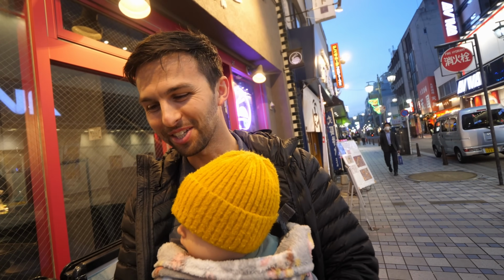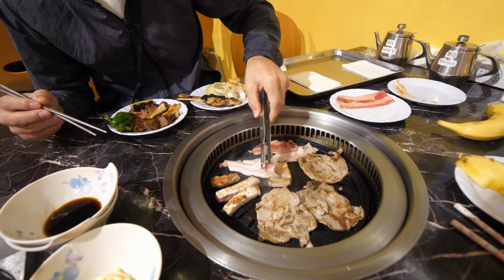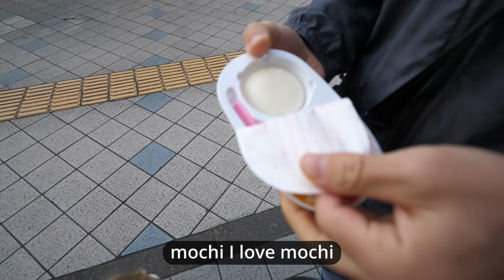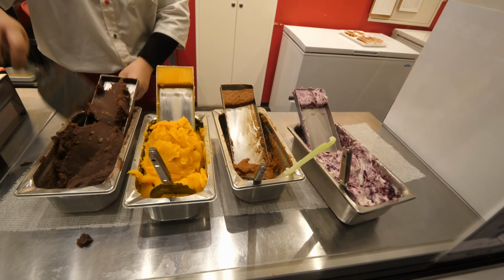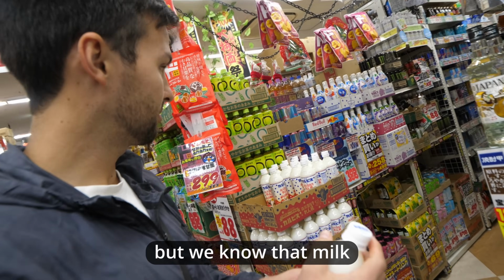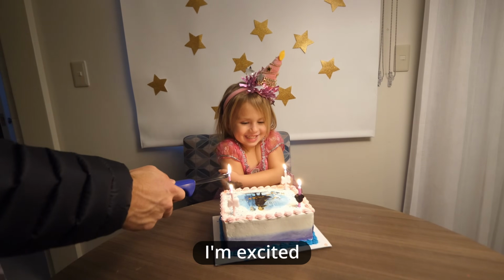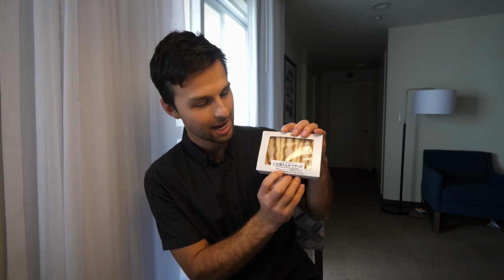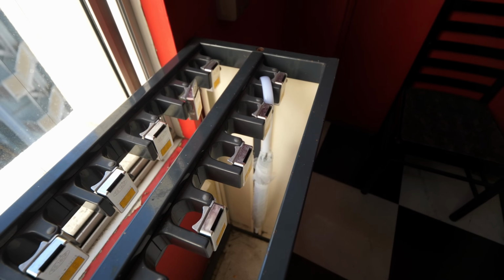Americans First Impressions of Japan! (konbini, language, mochi, Japanese stores + culture shocks!)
In this video, we take you with us on the first few weeks of our time here in Japan! We are having a fun time experiencing new foods and practicing our Japanese! Willa tries ice cream mochi for the first time & loves it (same with us)!

Looking to travel to Europe?

Tanner, Risa, Willa + Noa! :)